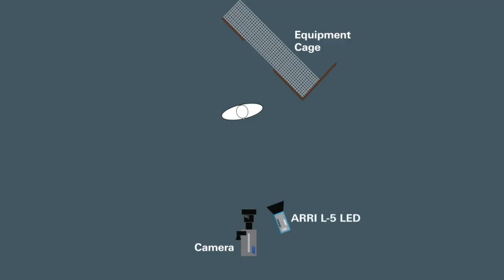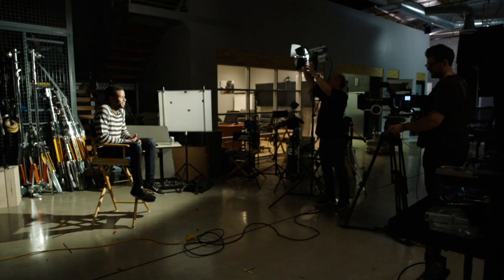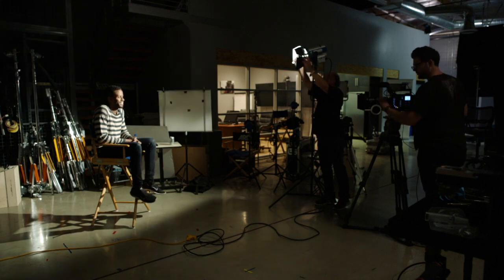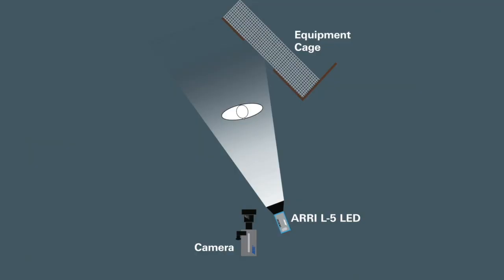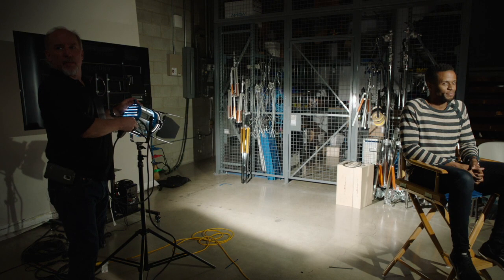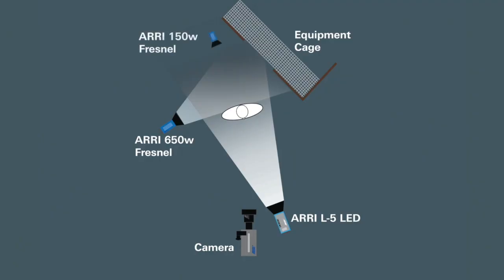ARRI Lighting Kit – Hard Lighting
Reality shows and interviews can be done in so many ways. This lighting setup shows how to use hard lighting effectively – even with darker skin tones.

The ARRI Lighting Handbook by Bill Holshevnikoff is designed to help you create the best possible images with your new ARRI Lighting Kit, whether you are using it on location or for studio productions.